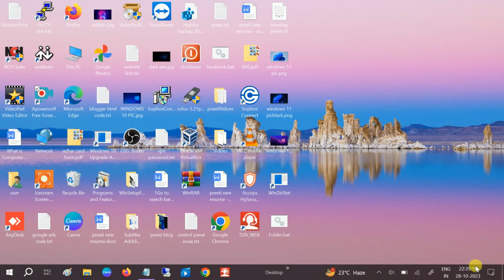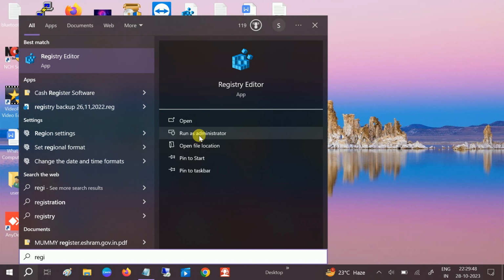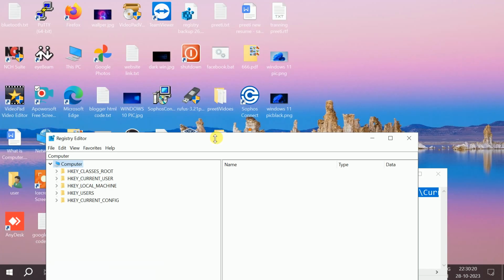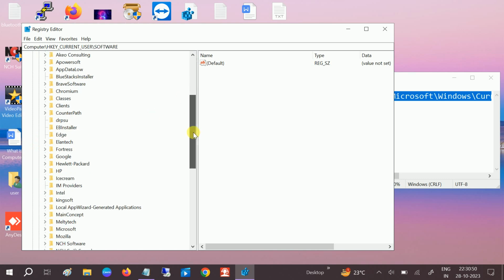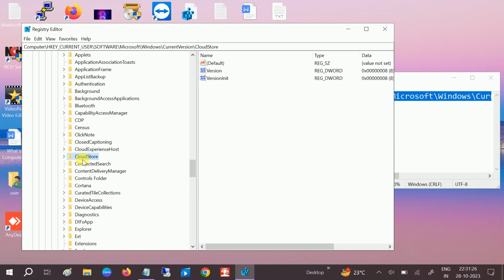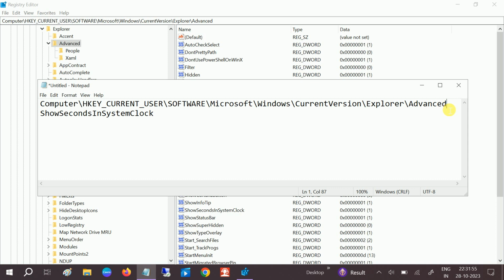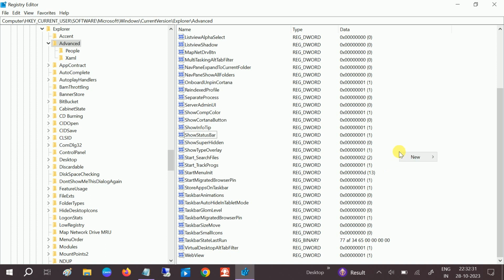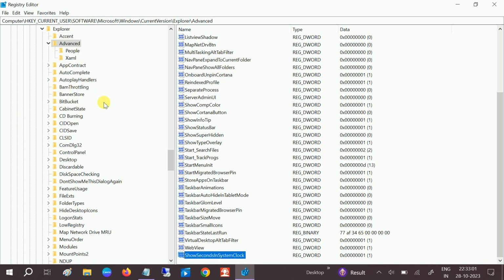How To Show Seconds In Windows 10/11 Taskbar Clock